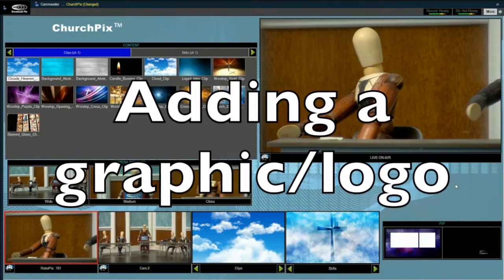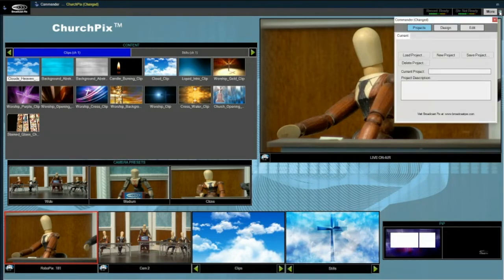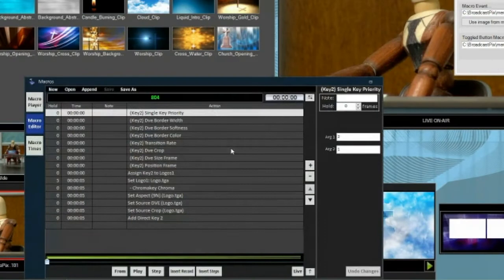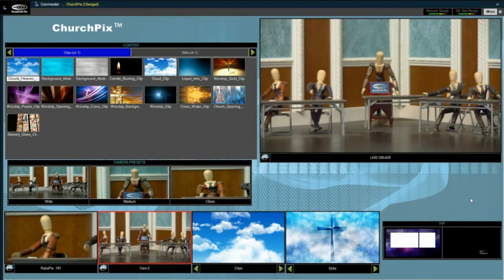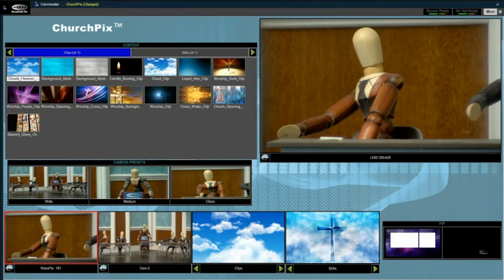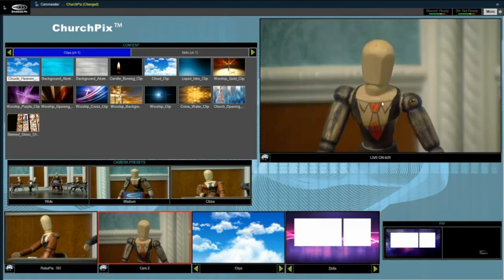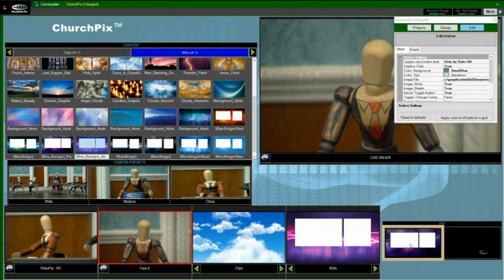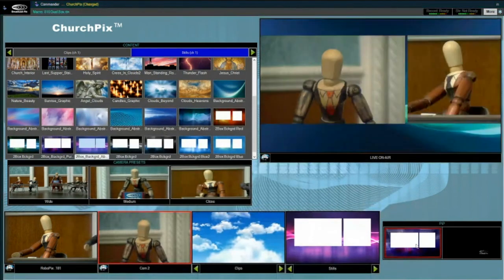Broadcast Pix ChurchPix Systems - Adding a Logo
Replacing a graphic or logo in ChurchPix using a Macro. Playing back and updating graphics for a two box effect.